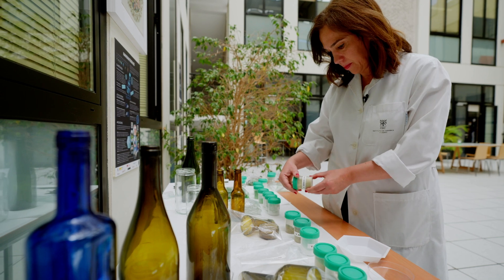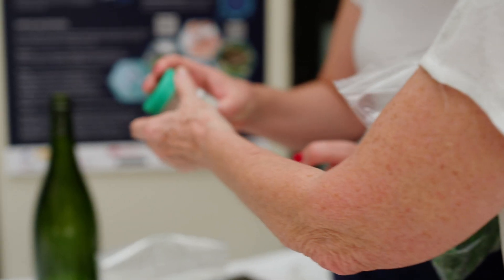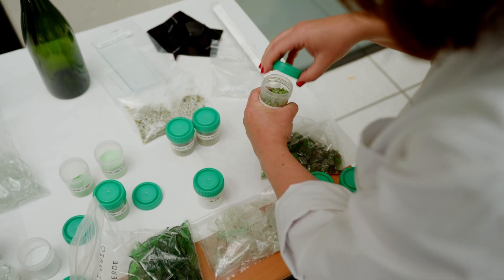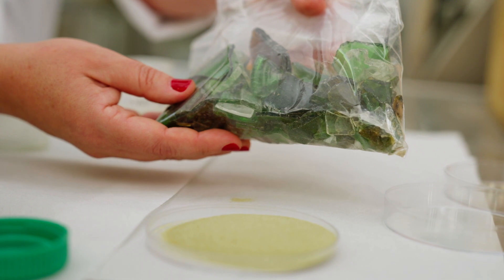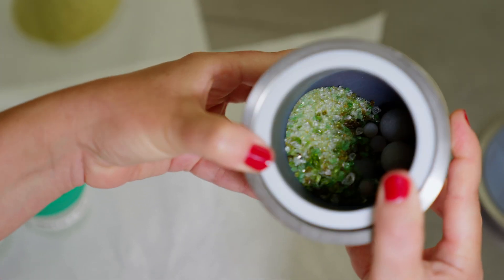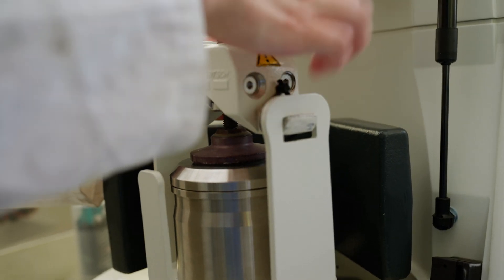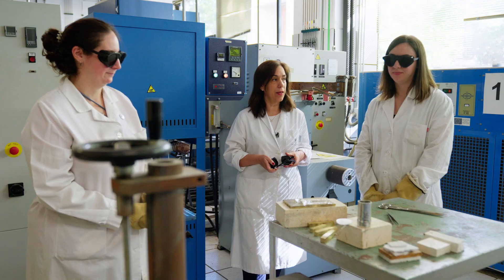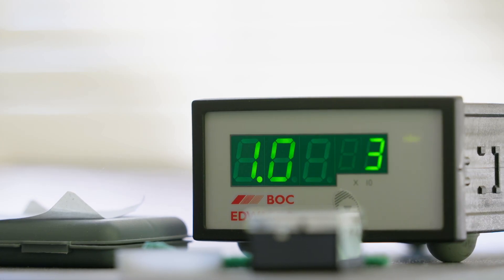Processing Glass Waste for Laser-Powered Recycling With María at the Institute of Ceramics and Glass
María Jesus Pascual, a researcher at the Institute of Ceramics and Glass in Spain, shares her day-to-day work on the EVERGLASS project.
The project aims to develop a prototype laser-based system that melts glass particles and reshapes them into new products in a single step. Maria explains how various glass types — soda-lime, borosilicate, and aluminosilicate — are processed, characterised, and prepared for recycling. The laser technology offers the flexibility to recycle different glass compositions and reach high temperatures without limitations.